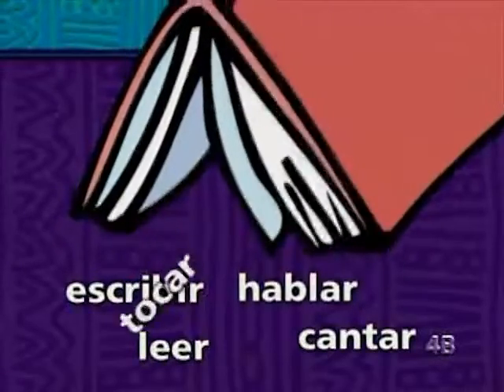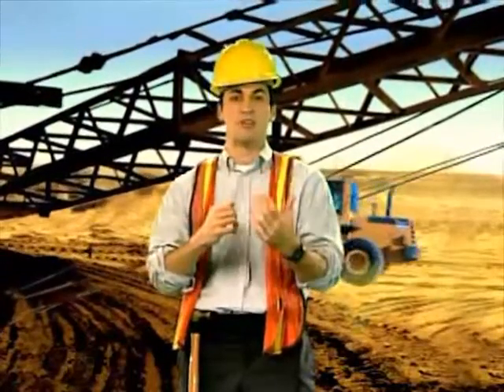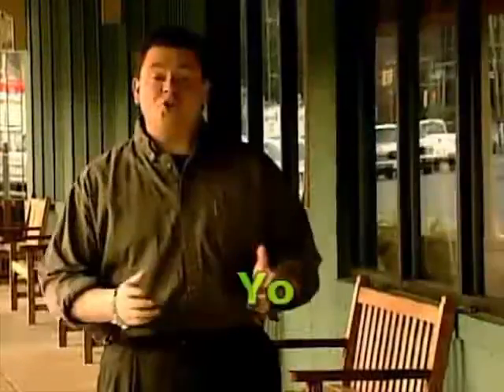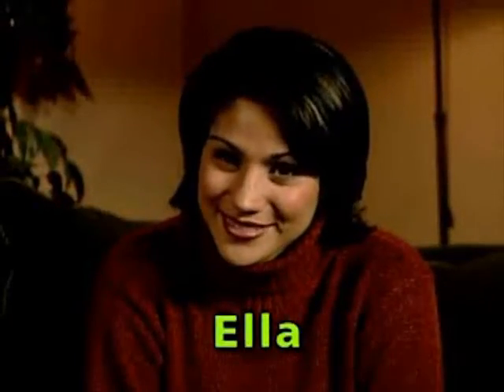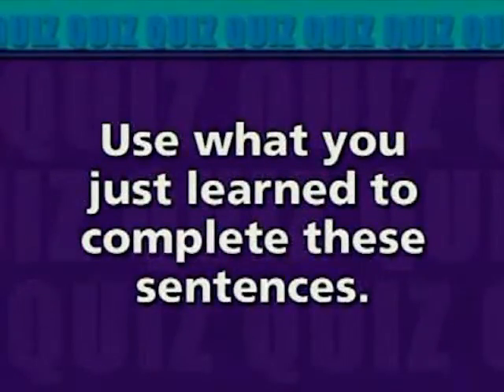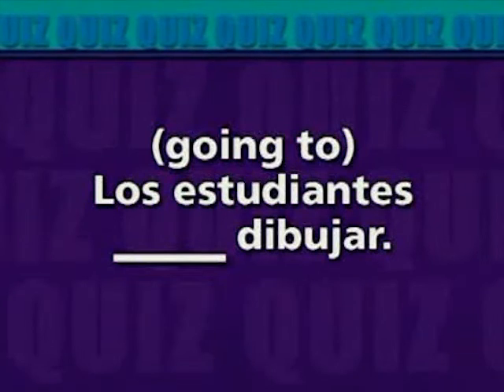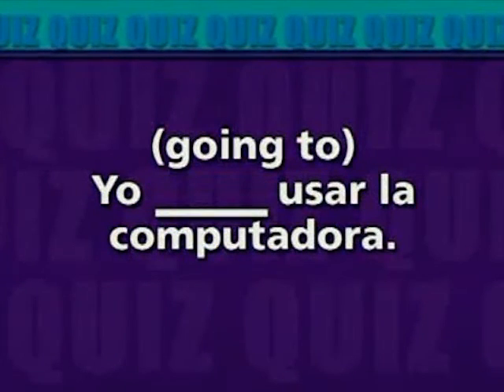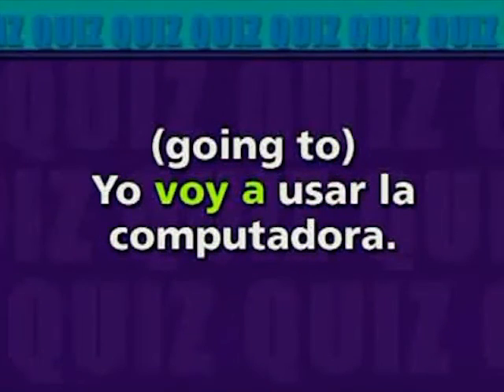Gram L1 Ch4B 1 lr+A+Infinitive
Realidades 1 Capitulo 4b GramActiva:  Ir+a+infinitive future construction